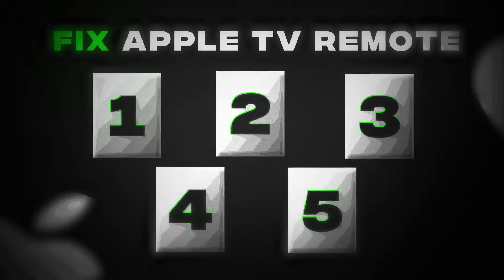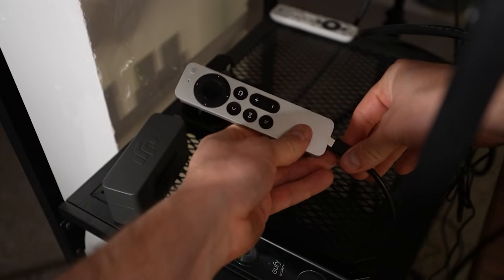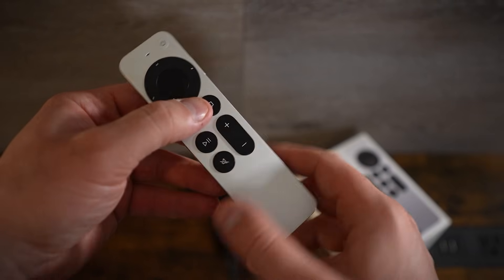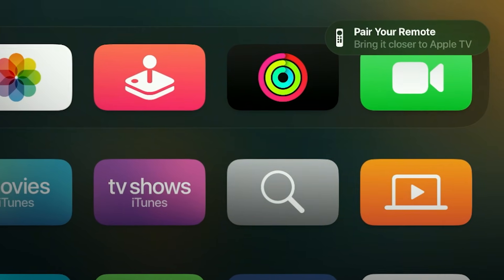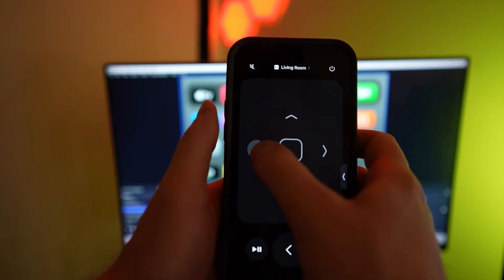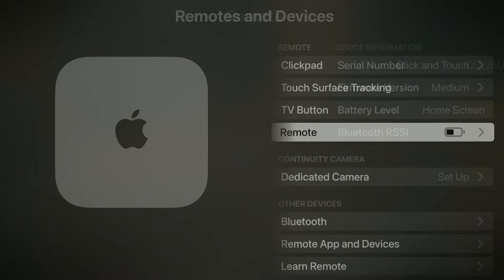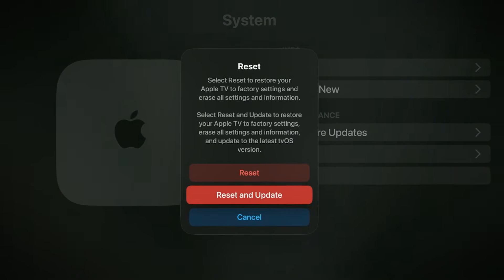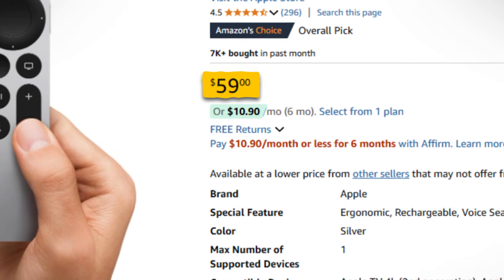Why Your Apple TV Remote Stopped Working And How To Fix It FAST!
The most common problems users get with their apple tv box is the remote disconnecting or no longer working... Well lets learn to fix that. In this guide we are going to work out the easiest ways to get your Apple tv remote connected and working again in a few simple steps.

0:00 Video starts
0:22 Method 1
1:06 Method 2
1:58 Method 3
2:29 Method 4
4:00 Method 5